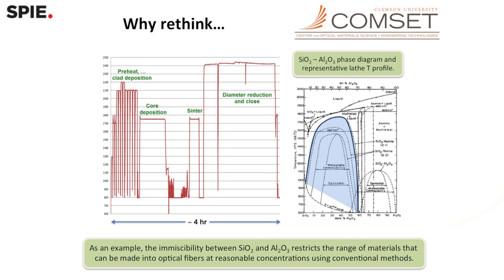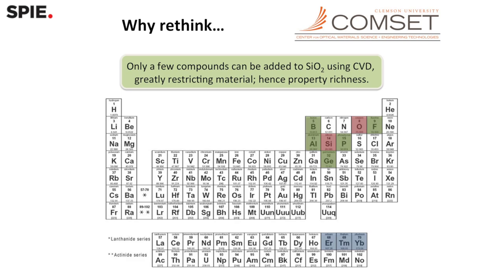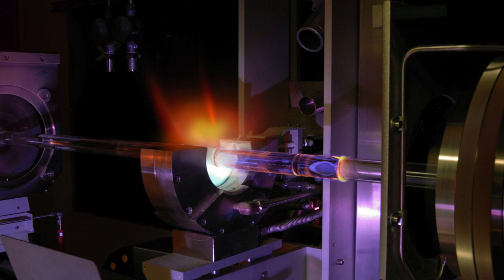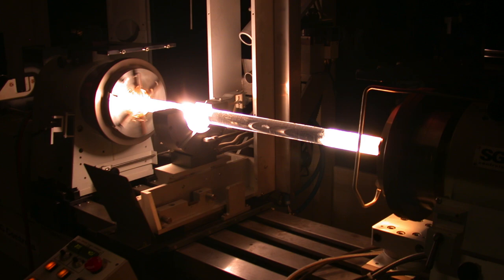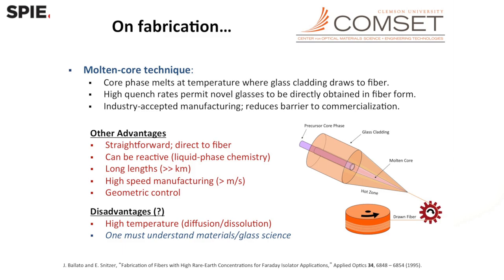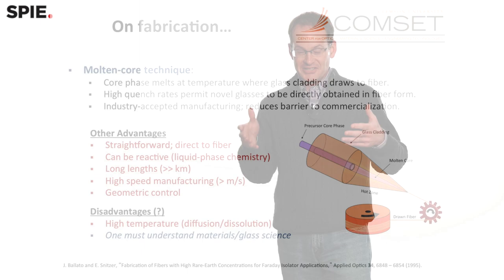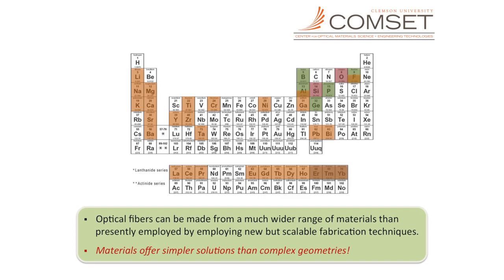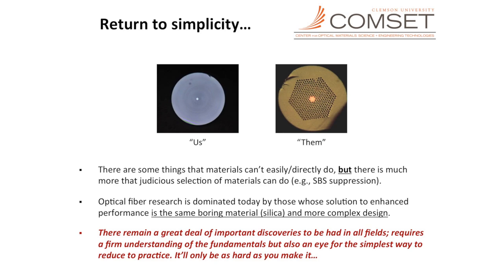John Ballato: Fiber materials bring new capabilities to lasers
The need to get more intense light through a fiber creates problems that call for new approaches. This lab at Clemson tackles the challenge.

John Ballato is the Sirrine Endowed Chair in Optical Fiber and professor of materials science and engineering at Clemson University (Clemson, SC USA). Among numerous other honors, his collaborative work on Anderson-localizing optical fiber was chosen as one of Physics World's Top Ten Breakthroughs for 2014. Ballato holds 33 U.S. and foreign patents, has co-founded three startup companies, and has published more than 325 technical articles, including more than 60 with SPIE. Ballato is a Fellow of SPIE, the Optical Society (OSA), and the American Ceramic Society (ACerS) as well as being an elected member of the World Academy of Ceramics and the US National Academy of Inventors. He served as cochair of the Fiber Lasers: Technology, Systems, and Applications conference at SPIE Photonics West in 2015, and as chair in 2016.

Ballato's work is focused on the optical and optoelectronic properties of materials, and his innovations span a wide range of technologies relating to optical fiber, lasers, and light-emitting structures. Over the past decade, his work has particularly focused on the materials from which optical fibers and fiber-based lasers are made and developing materials that mitigate the performance-limiting effects that occur at high power levels. His optical fiber lab at Clemson is one of only a handful of academic labs around the world with a complete industry-level capability to manufacture specialty optical fiber.